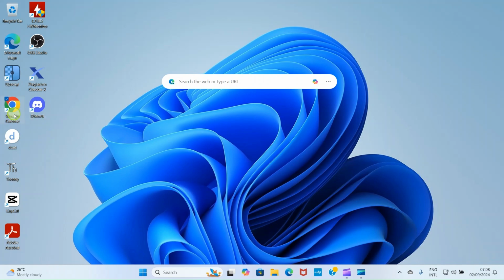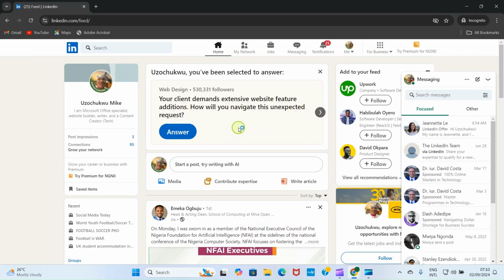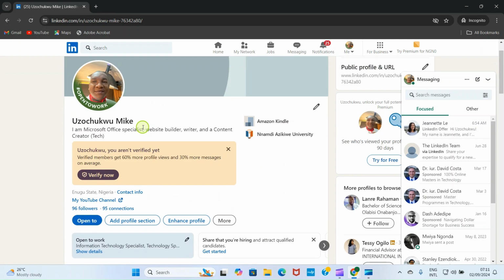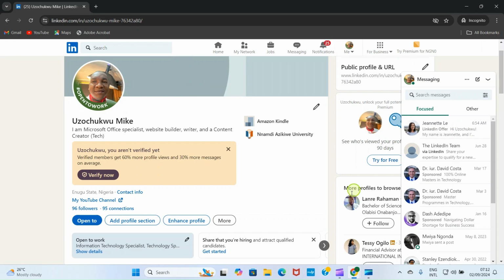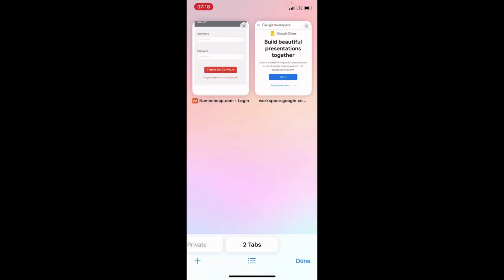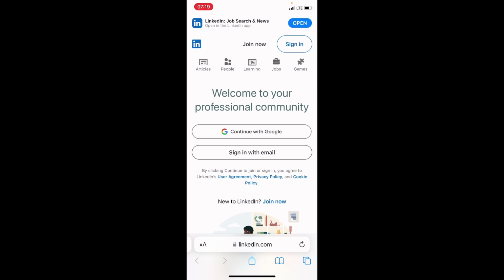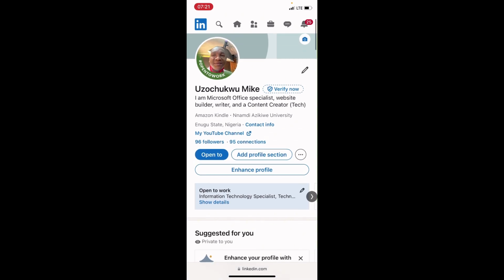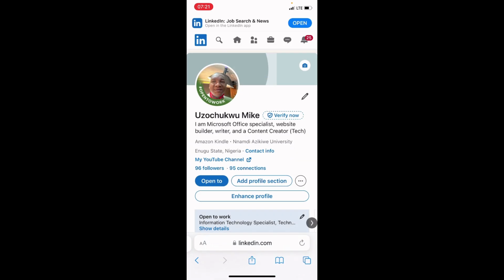How to Get LinkedIn Profile Link 2025: Get Your LinkedIn URL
You may be required to insert your LinkedIn profile link in some forms you fill online or offline. In this video tutorial, learn how to get LinkedIn profile link in easy steps before pasting in the required platform. This is one of the many LinkedIn tutorial that people search recently. The two platforms I experienced adding LinkedIn profile URL were on Payoneer, and GeegPay. Freelance platforms may need that also for profile verification.

There two major device types used to get to the profile link in this LinkedIn tutorial. They are computer and smartphone. On your laptop, visit linkedin.com. Ensure your PC is connected to the internet. Once you login successfully, click on your profile picture which is by the left. This will open a new page. Click the URL section and copy it. You can proceed to the platform demanding the LinkedIn URL and paste it there.

Also, you can do the same using a smartphone (Android and iPhone). Open your web browser (Preferably Safari or Edge). Click your profile picture and copy the link.

Timestamps ⏰
00:00 Introduction to getting LinkedIn profile link
00:50 How to get LinkedIn profile link using a laptop
02:57 How to get LinkedIn profile link using a phone
04:15 Copy LinkedIn profile link
04:57 Conclusion